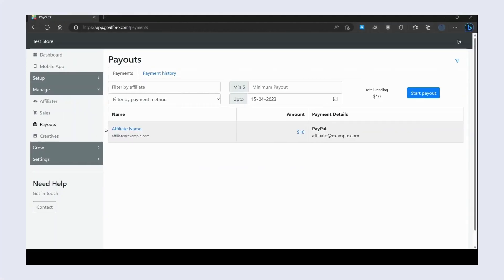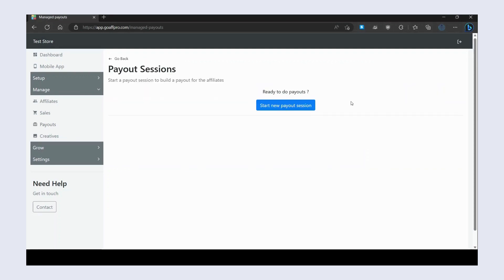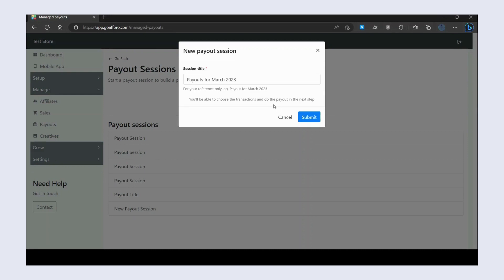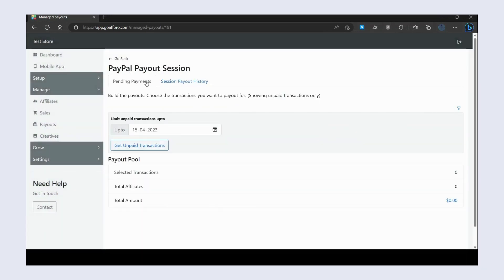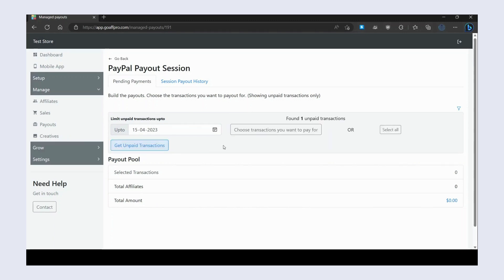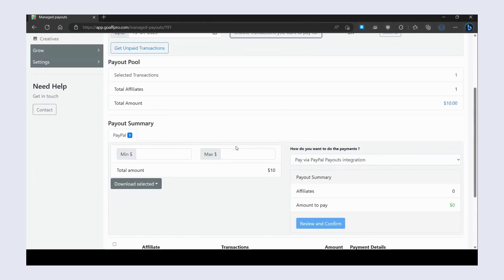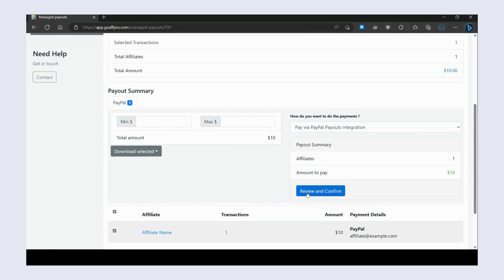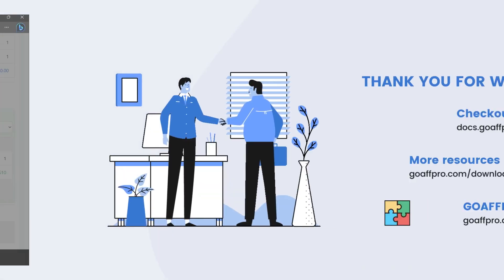PayPal Payouts Session | How-to | GoAffPro